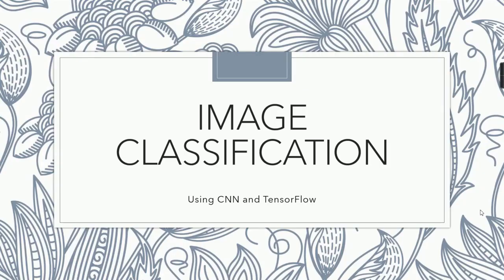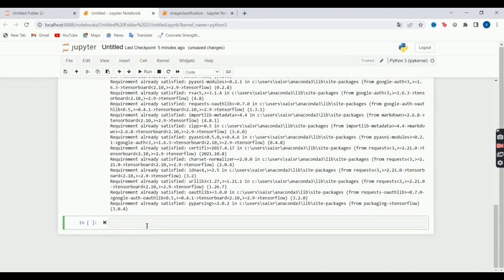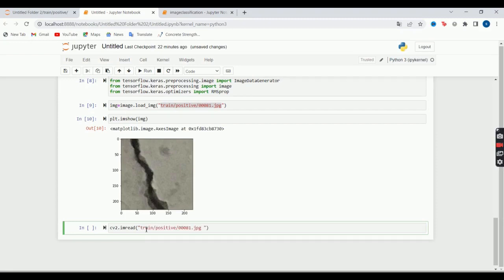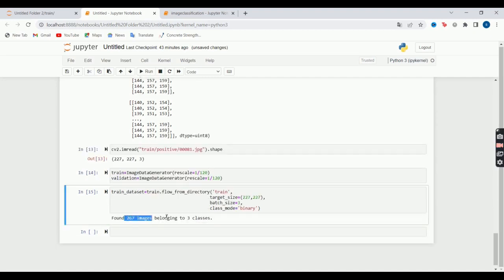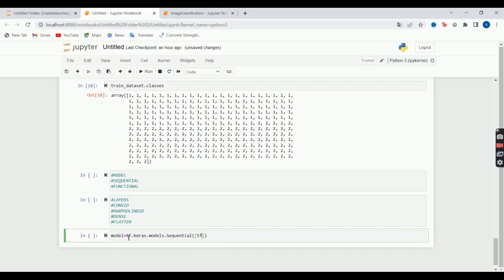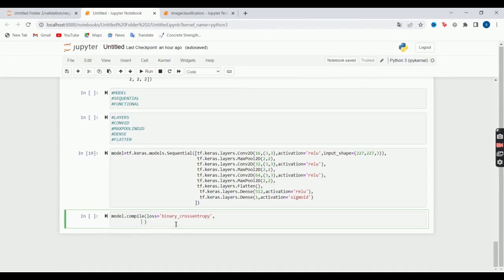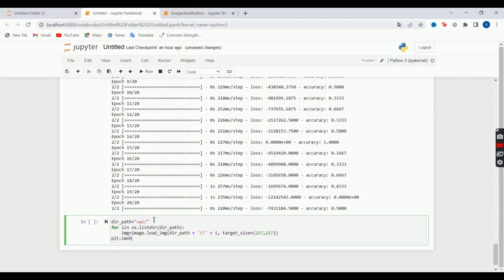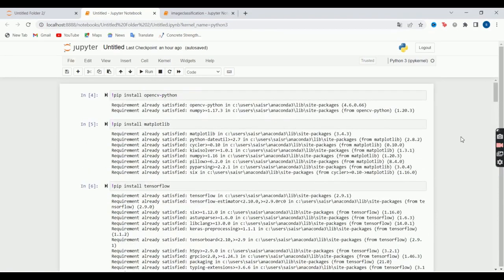Image Classification of Concrete using CNN annd TensorFlow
In this video we will do small image classification using surface crack dataset in tensorflow. We will use convolutional neural network for this image classification problem. First we will train a model using simple artificial neural network and then check how the performance looks like and then we will train a CNN and see how the model accuracy improves.